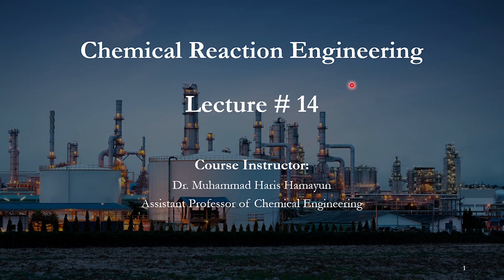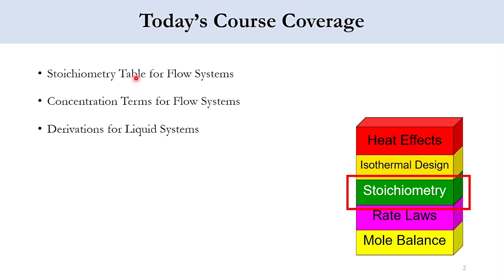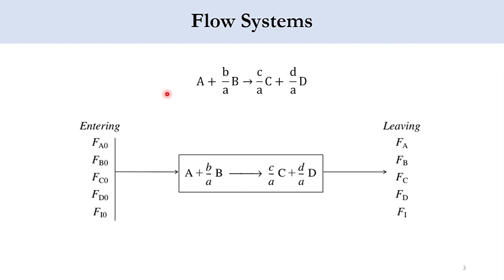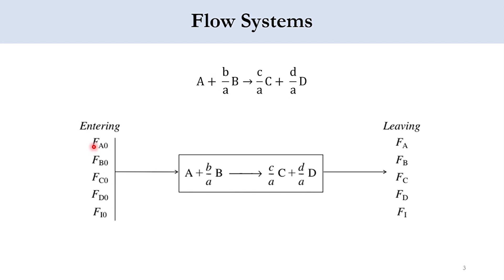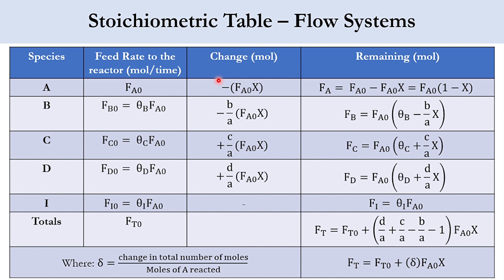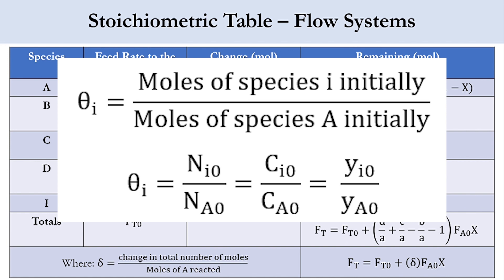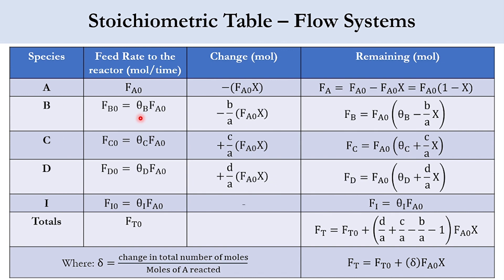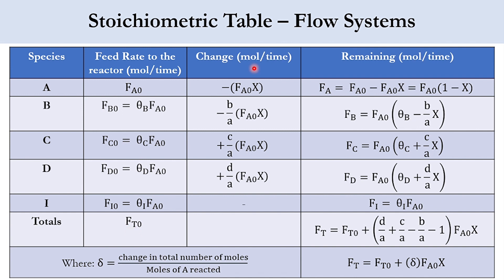Chapter # 4 on Chemical Reaction Engineering - Stoichiometric Table & Concentration for Flow System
Hello everyone. Chem Engg and Aspen Channel has brought another exciting video for its valuable viewers. In Lecture #, 14 the following aspects of Chemical Reaction Engineering are covered from the Book "Elements of Chemical Reaction Engineering by H. Scott Fogler":

Chapter # 4 (Building Block # 3): Stoichiometry

1. Construction of Stochiometric Table for Flow Systems

2. Derivation of Concentration Term for Flow Systems

3. Derivation of Concentration Term for Liquid Systems

0:00 Introduction
1:48 Stoichiometric Table
5:20 Concentration Terms
6:36 Liquid Systems Derivation